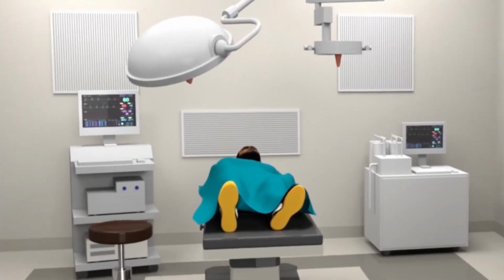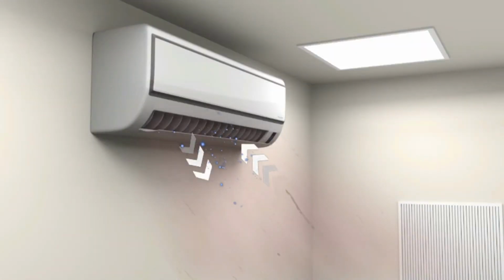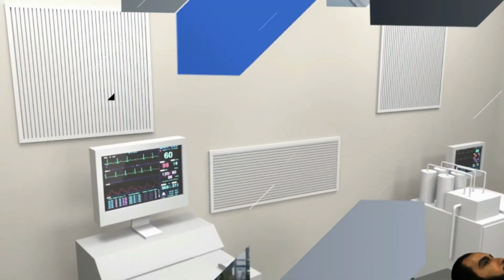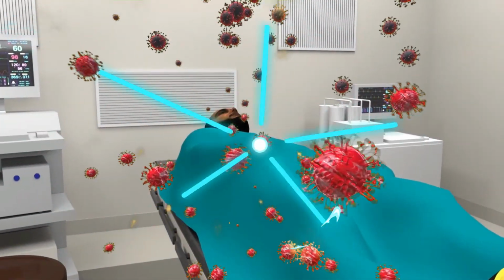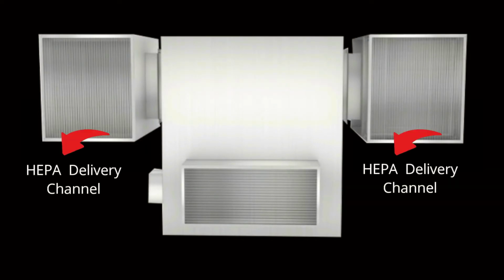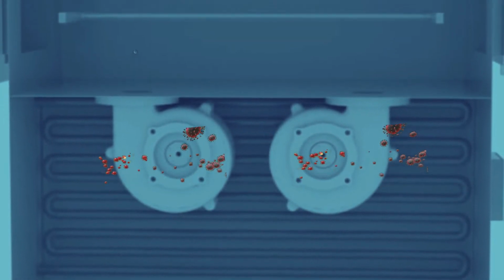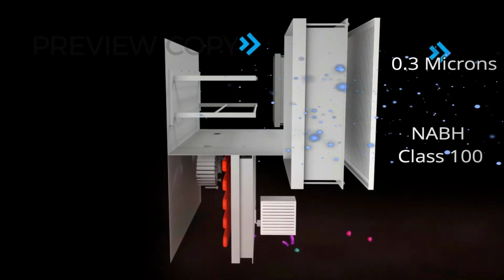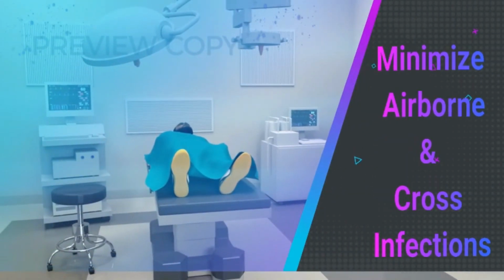Wall Mounted Laminar Air Flow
Pridex Medicare Pvt Lts india, brings you the Wall mounted laminar Air flow. Wall monted Laminar Air flow is best suited for the existing running hosptal's. It cn be installed in OT's & ICU in very minimum cost & Space.
For more enquiry please get in touch with us.